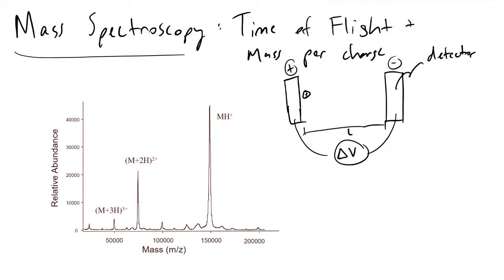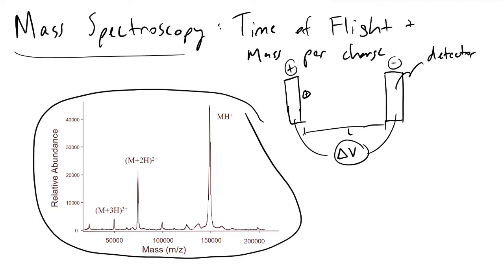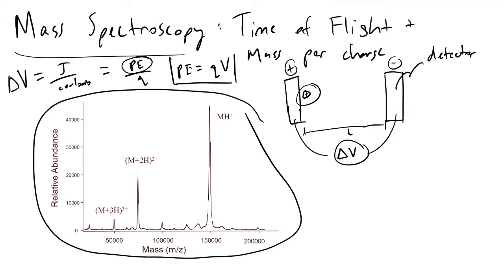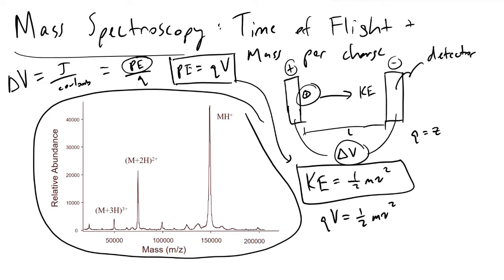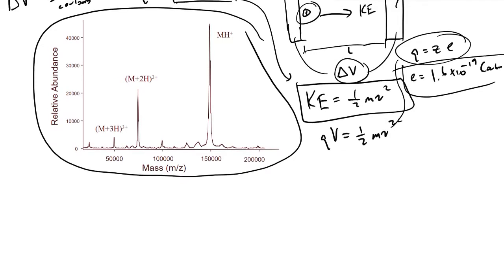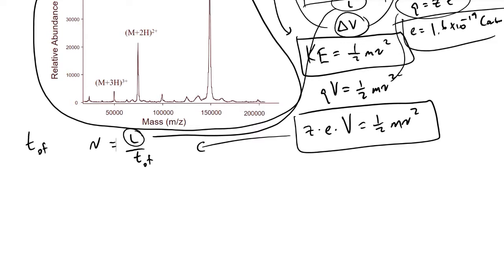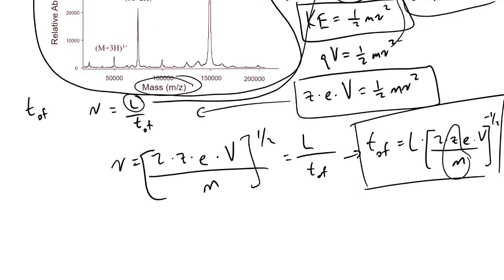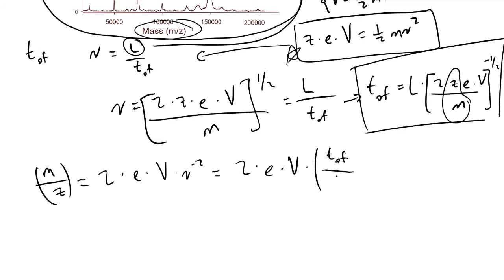Mass Spectroscopy Time of Flight and Mass per Charge